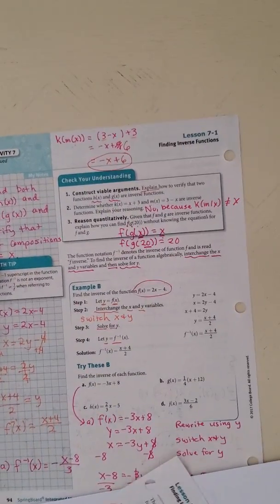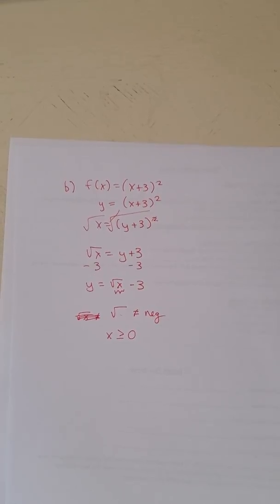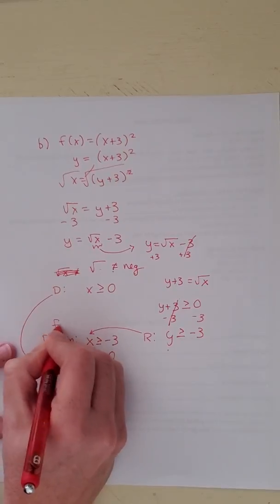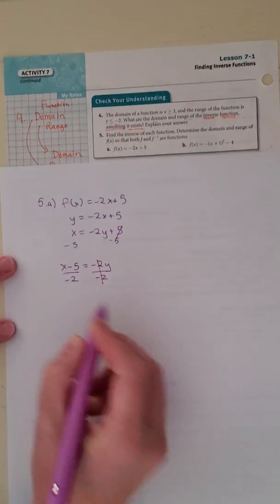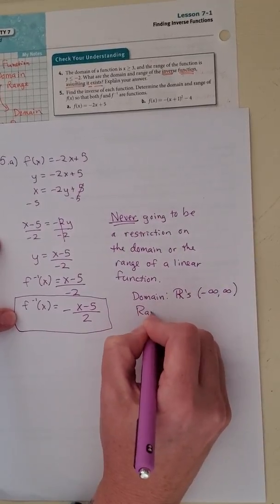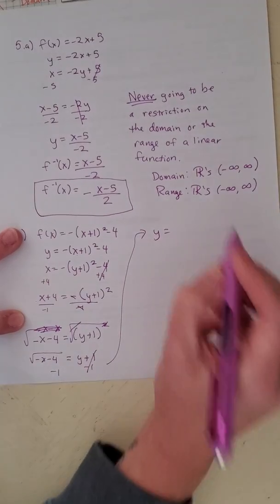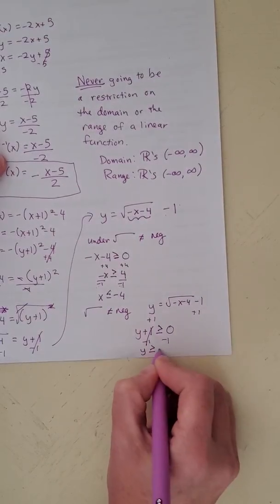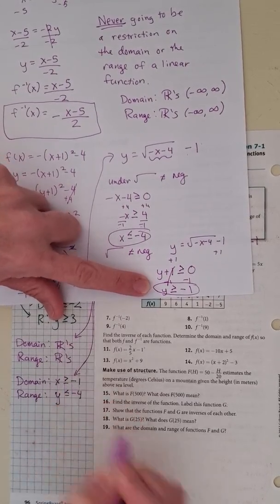Math 3 Notes 7-1 part 3